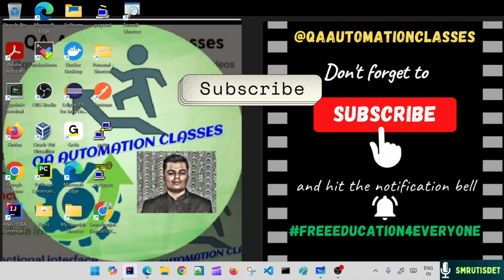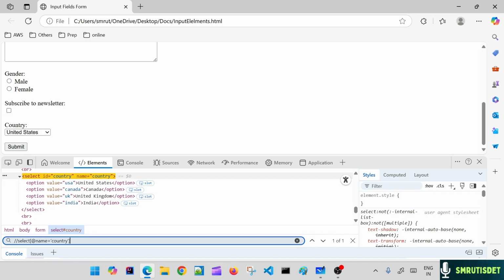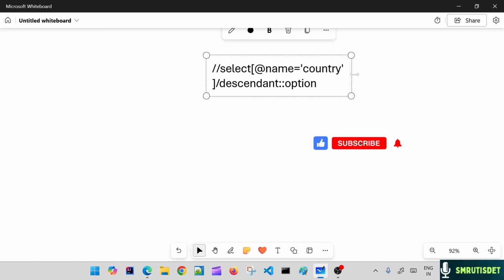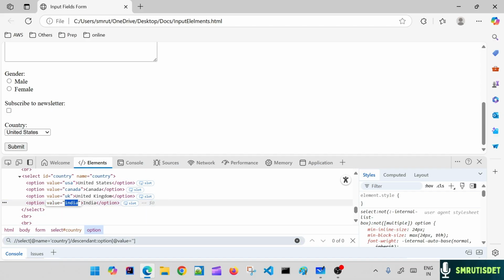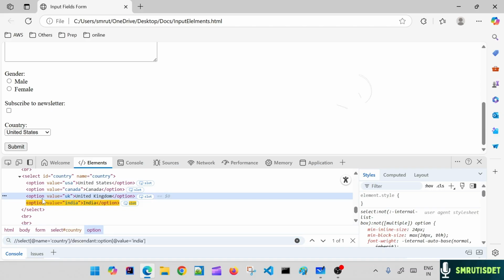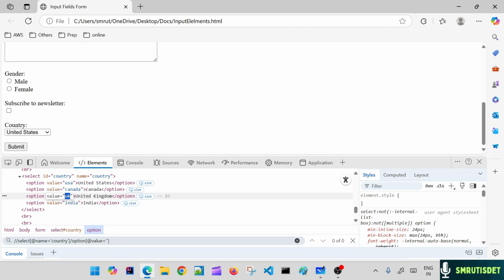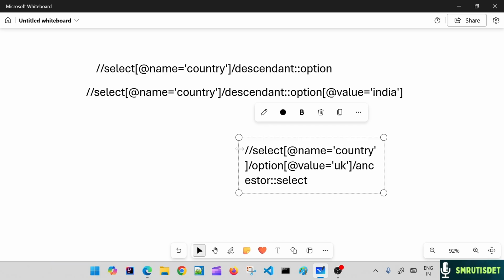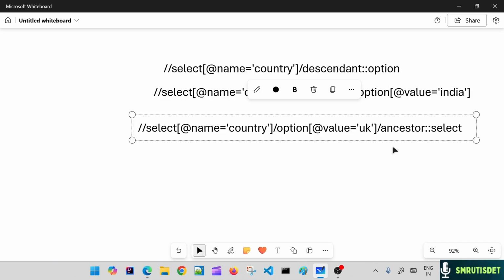14 Descendant | Ancestor in x path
In XPath, the axes descendant and ancestor are used to navigate through the nodes relative to the current node.